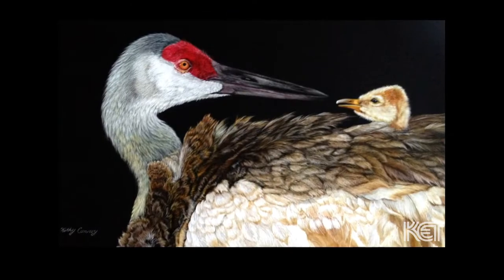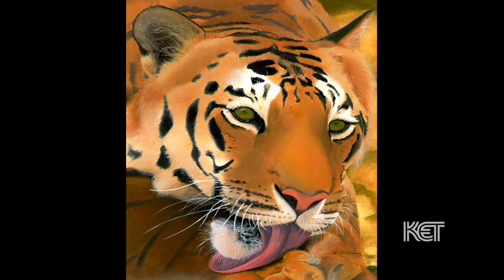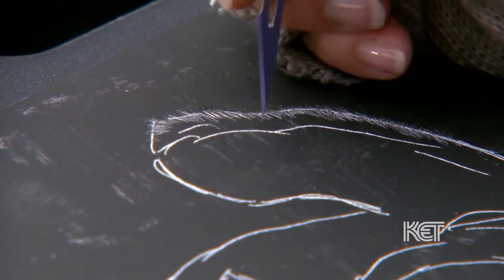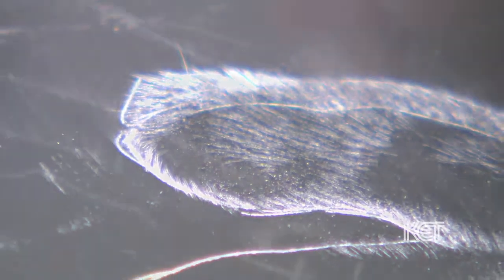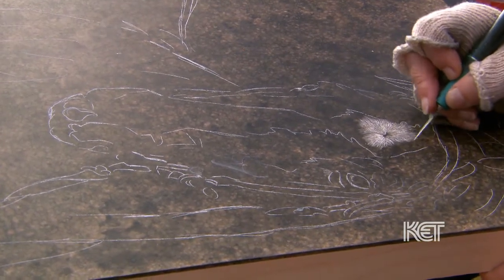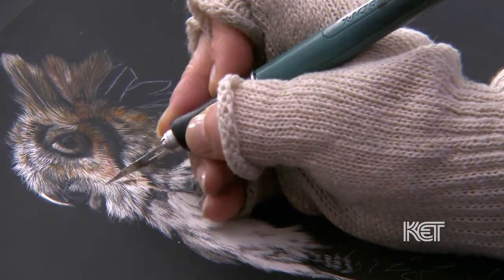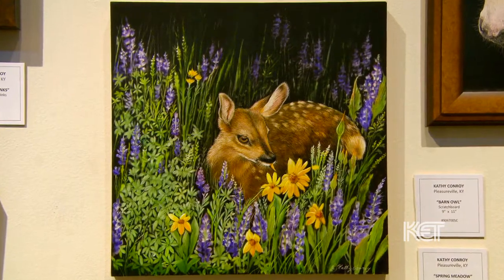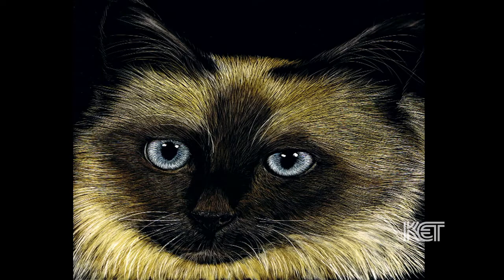Kathy Conroy | Kentucky Life | KET.org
Kathy Conroy’s artwork is distinctive, detailed, and beautiful. But her career as an artist had an inauspicious start.